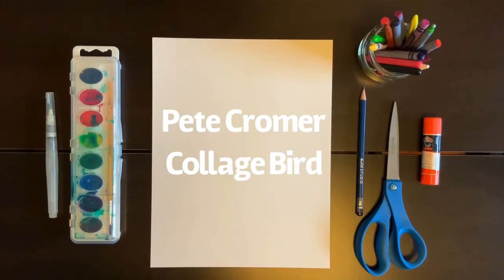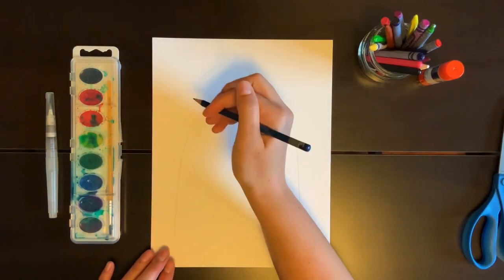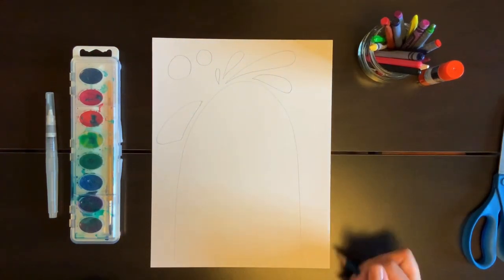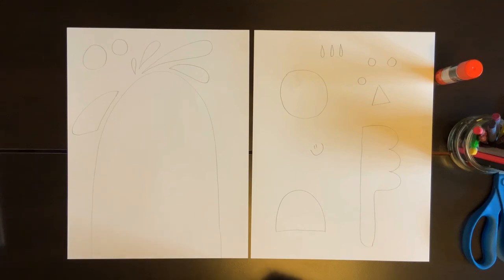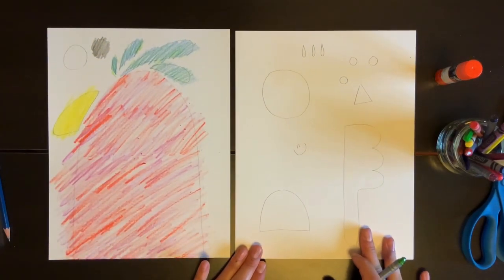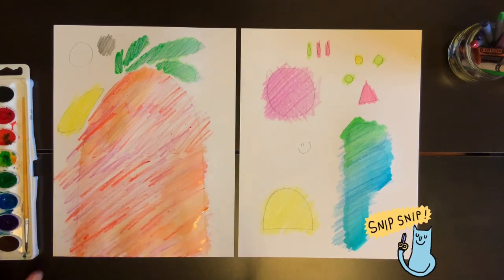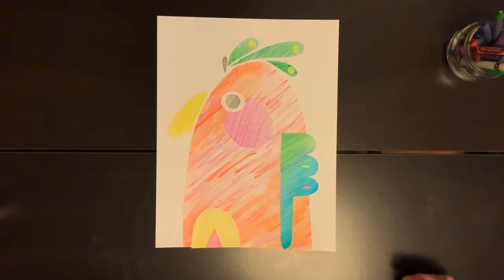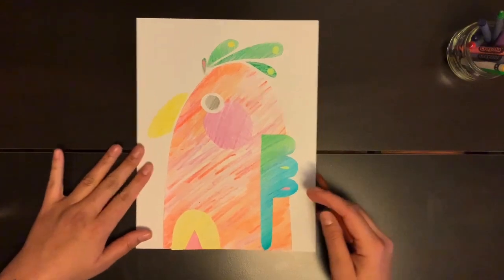Create a Nature Inspired Collage with Teaching Artist Victoria Murray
Follow along with Hollister artist Victoria Murray and learn how to create a nature inspired collage.